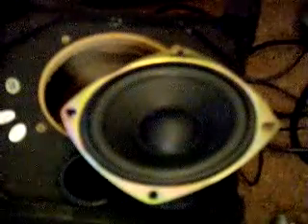My Cyber Acoustics CA3080 2.1 Speaker System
Nothing special, I'm just showing my Cyber Acoustic spealer system.